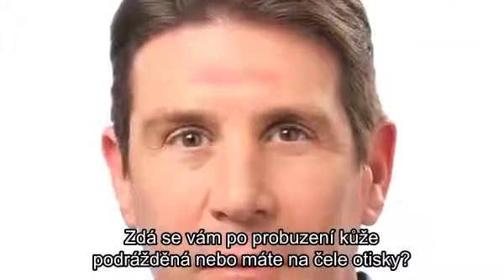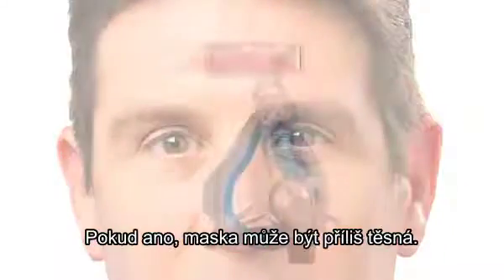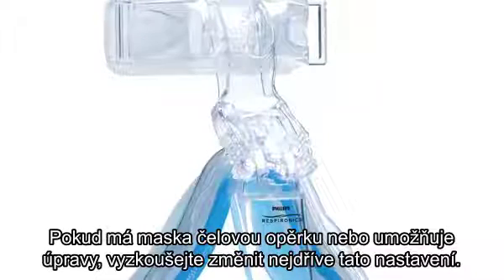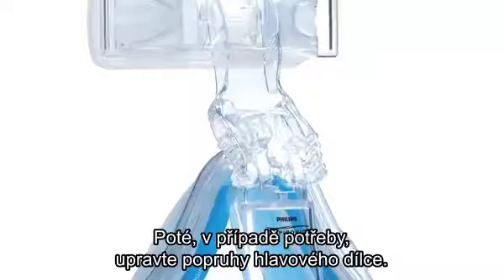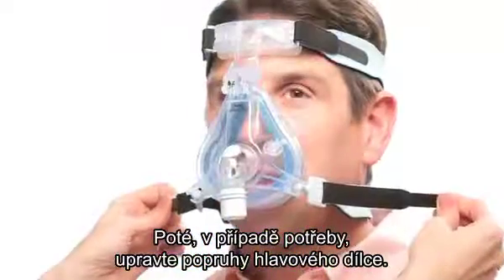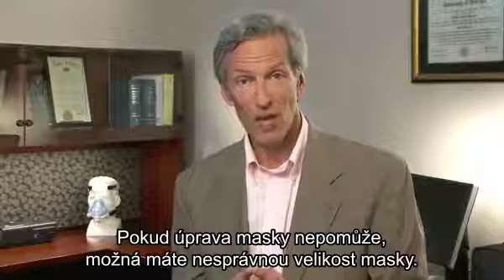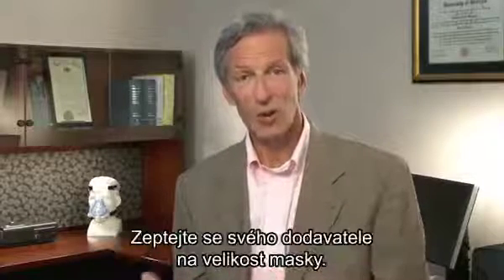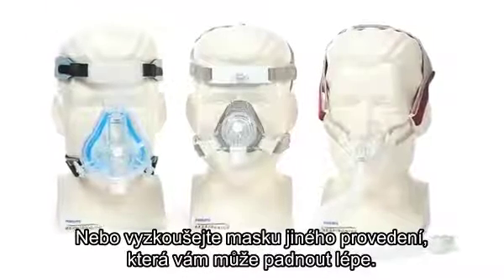Jak zabránit tlaku na čelo při nošení masky | Philips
VIDEO JE URČENÉ PRO ODBORNÍKY

Máte otlačené čelo od masky Amara, Amara View a nebo Pico? V tomto videu se dozvíte jak si masku upravit, abyste se otlačeninám vyhnuli.